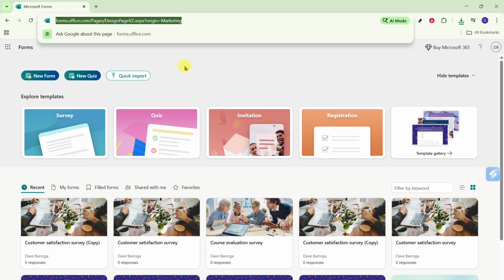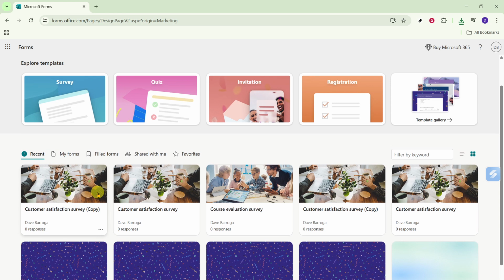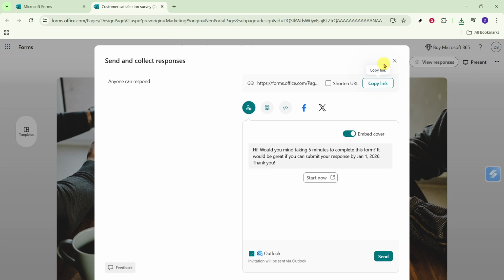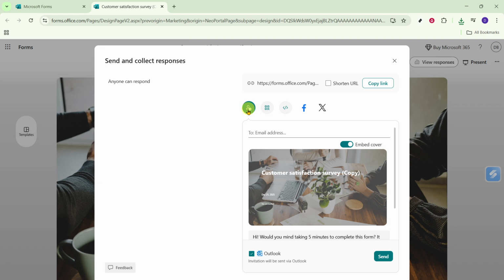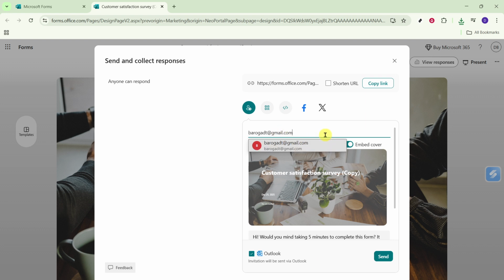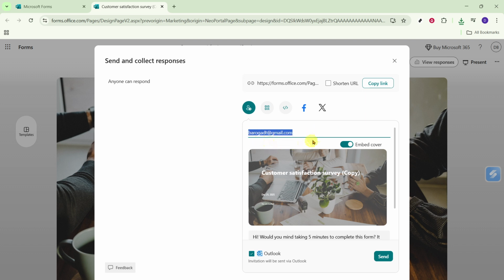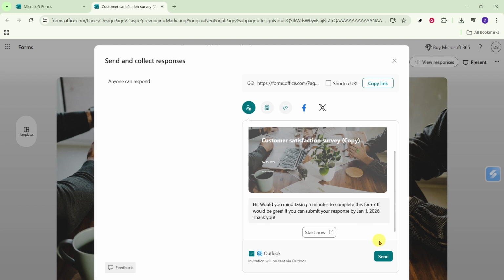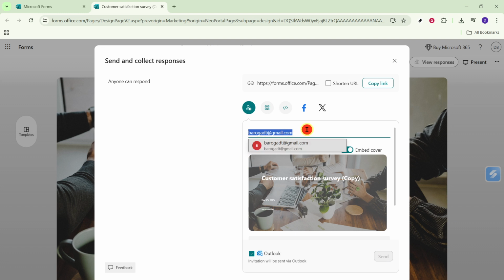How To Collect Responses On Microsoft Forms 2026 (Step By Step Guide)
How To Collect Responses On Microsoft Forms 2026 (Step By Step Guide) In this step by step guide, you will learn how to collect responses on Microsoft Forms easily. Perfect for beginners, this tutorial shows how to track survey results, feedback forms, and quizzes in Microsoft Forms. Follow along to organize and analyze responses for work, school, or personal use quickly and efficiently.